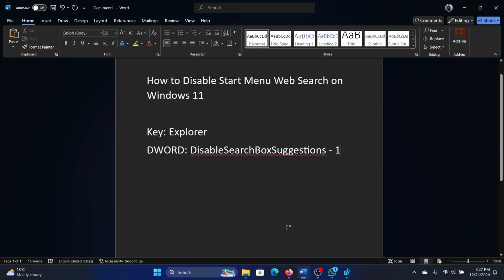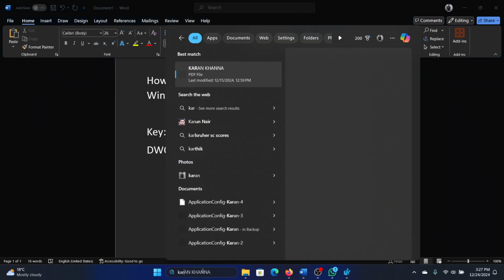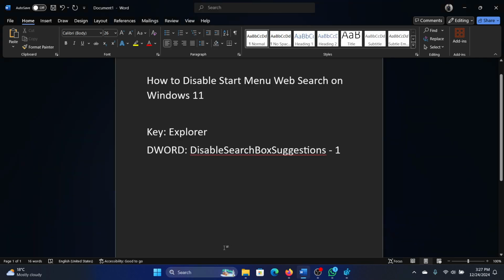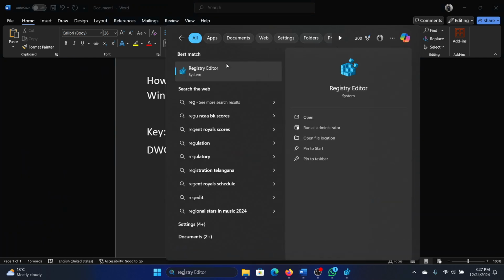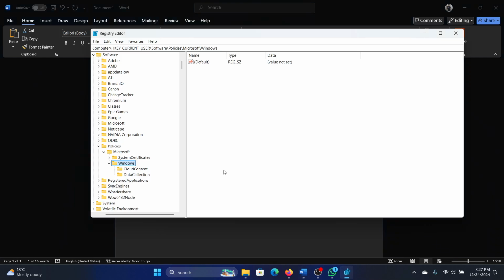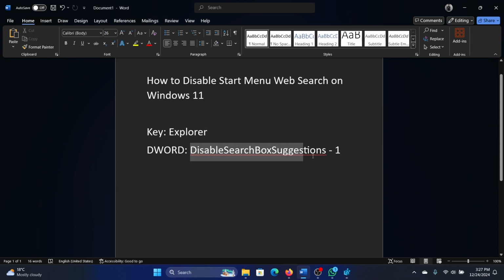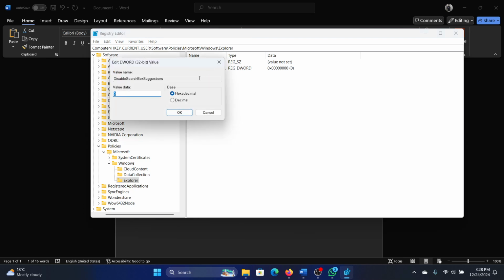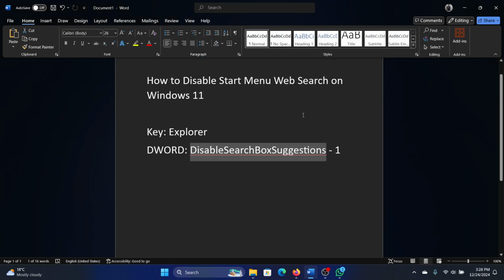How to Disable Start Menu Web Search on Windows 11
Video Title: How to Disable Start Menu Web Search on Windows 11

If you wish to disable Start Menu Web Search on Windows 11, then please watch this video.